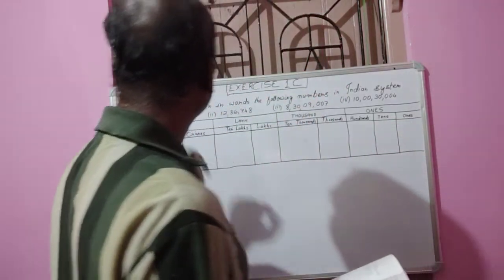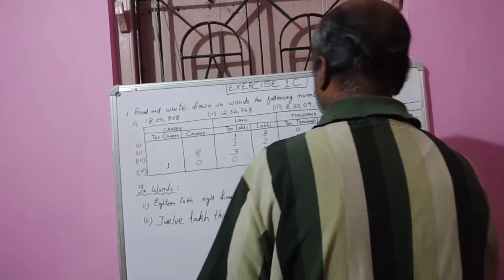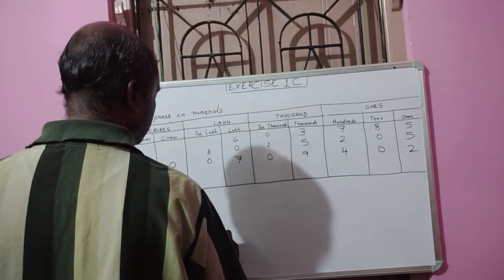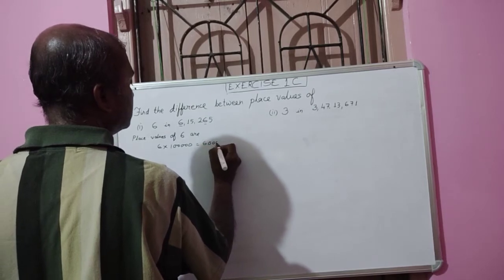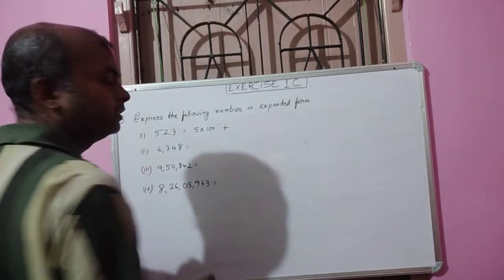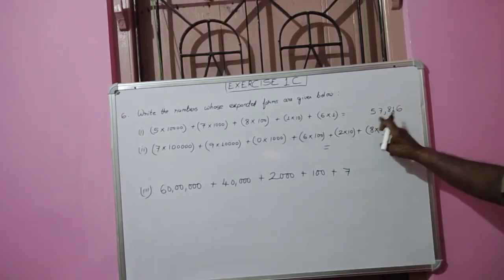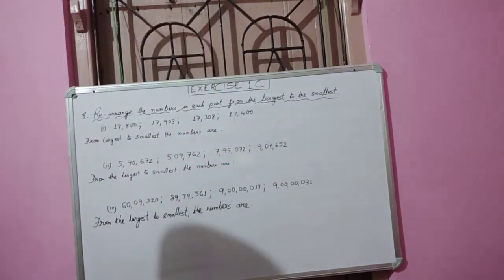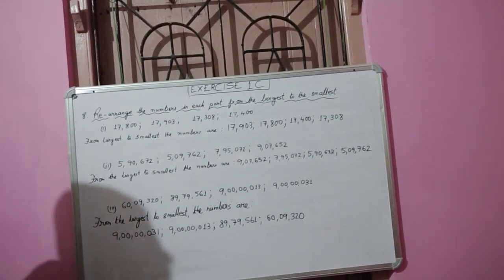NUMBER SYSTEM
Exercise 1C